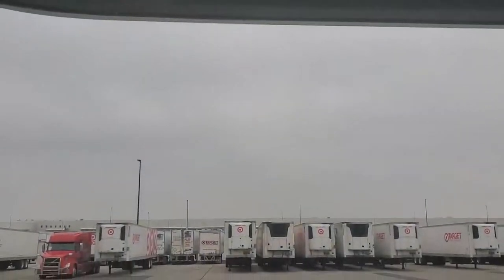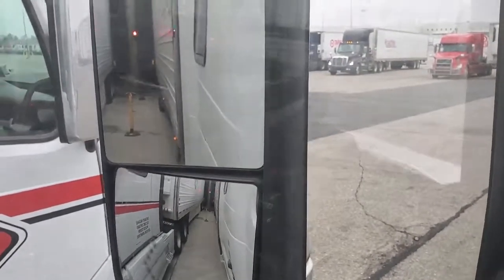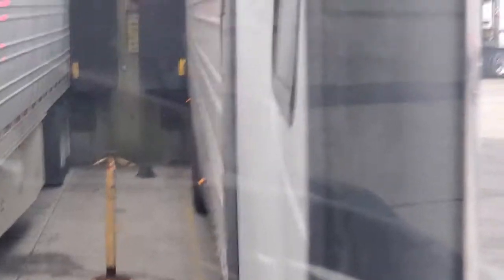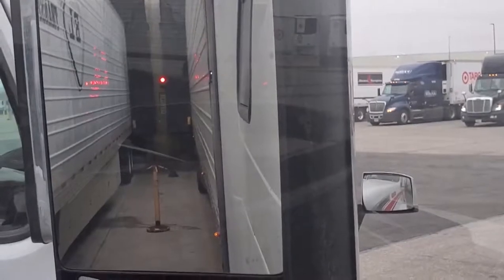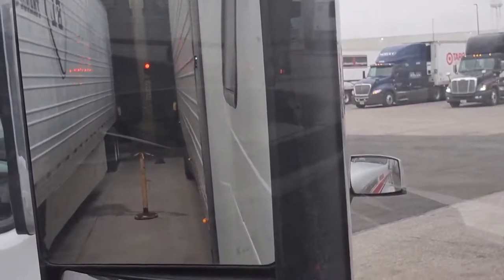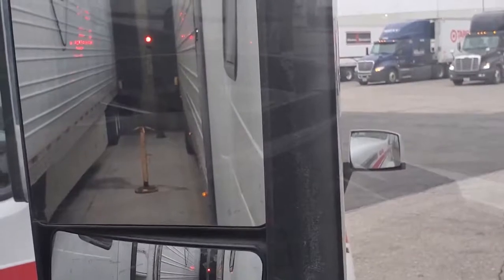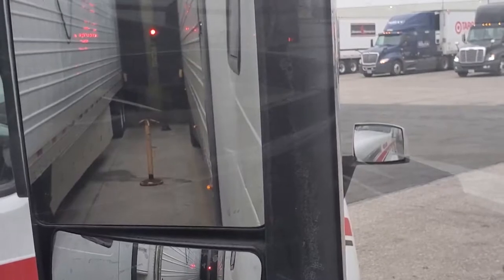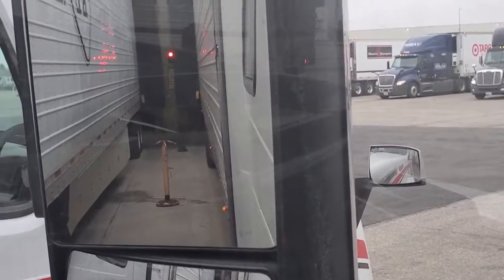Backing using Mirrors - DOT Backing Test, CDL Backing Tips, Big Rig Backing, Land the Dock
This video shows the proper line up using the large driver side mirror and the concave mirror.  It's intended to assist new commercial drivers get a better perspective on the backing techniques.  Please feel free to view my other backing videos on this channel for more help.

cdl offset backing, cdl skills test score sheet, cdl parking step by step,
cdl backing tips, cdl straight line backing tips, alley dock backing, backing into a dock, backing a tractor trailer, backing an 18 wheeler, backing a big rig, landing a dock, 18 wheeler backing